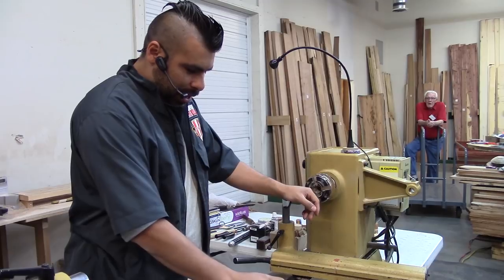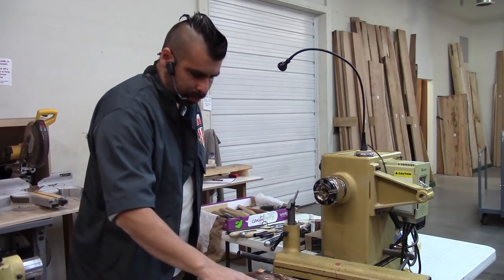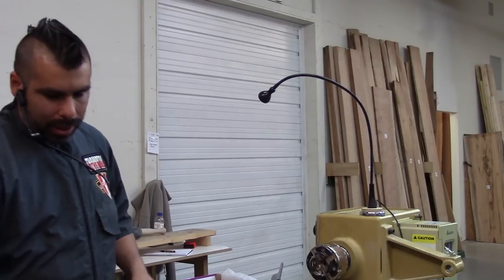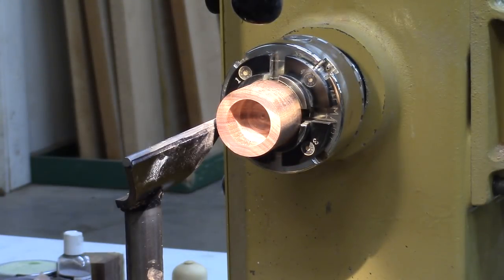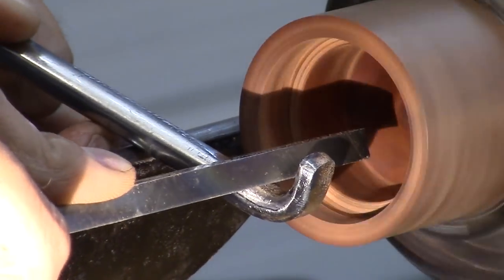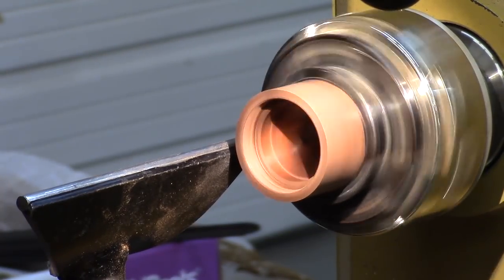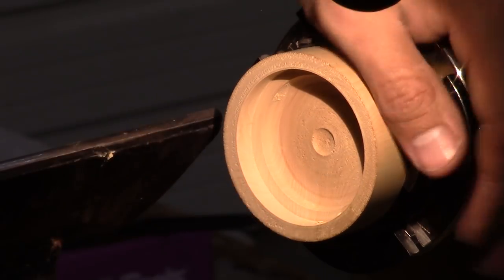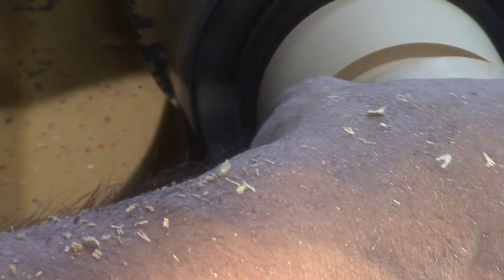Adam Luna demonstrates Threaded Boxes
Adam Luna demonstrates hand chasing threads to attach lids to turned boxes to the Rocky Mountain Woodturners on May 4, 2017.

Adam's Bio:

I was born and raised in Lima, Peru.  A country that is diverse and rich of wood and natural landscapes. My father has been a craftsman since I remember, everywhere we lived he always had his shop on the rooftop of the house we lived, it was always fun coming to play in his shop, feel the wood texture and smell. All he would let me do was sweep and plane by hand.  That is how my love and interest for wood started. My dad has been a great influence in the craft, his love and passion for it has grow on me. I remember every time we go to buy wood he will smell it and sometimes taste it (in Peru they could sell you something that would say is mahogany and was not, and by tasting it will be his way of determining, I know... weird). Now every time I go look for wood, smells and textures get my attention. For the last 5 years I've been mainly focused on woodturning, it is my favorite past time or hobby. I have met some amazing people in the craft and have had the honor of having a mentor (Mauricio Kolenc) from Uruguay; his passion and love for the traditional craft has caught my attention, and sparked my interest. Hand thread chasing is what I have been trying to perfect lately.   Just like the good Ol' Bill Jones would say repetitive work is the key, and he compared turning like singing "If it's easy it's sheer heaven, but if it's forced ugh!"